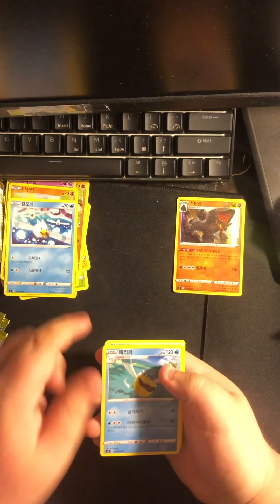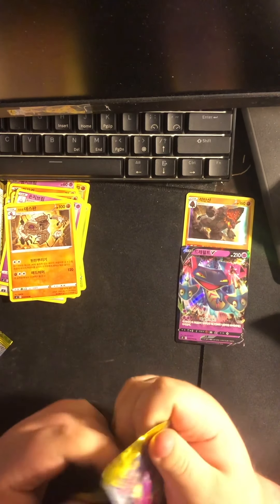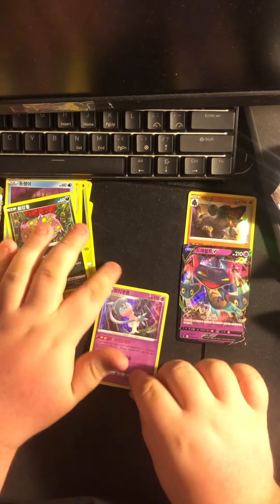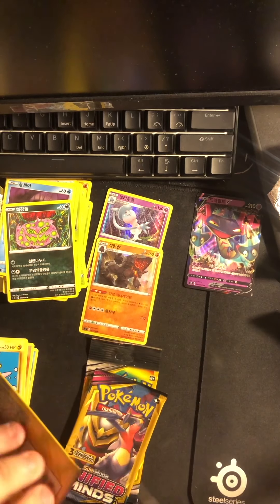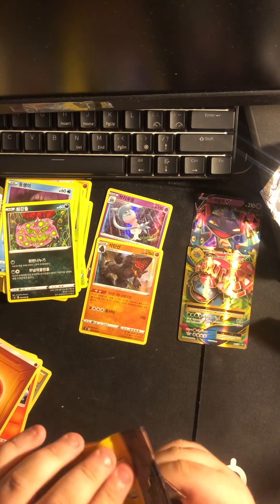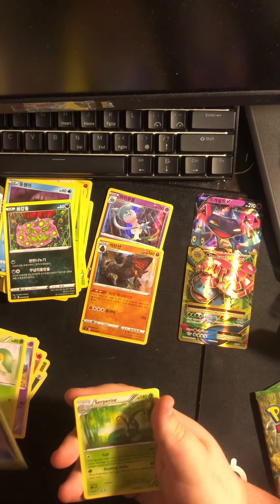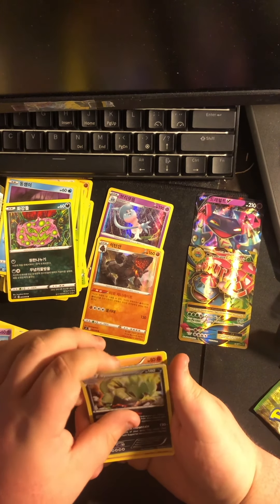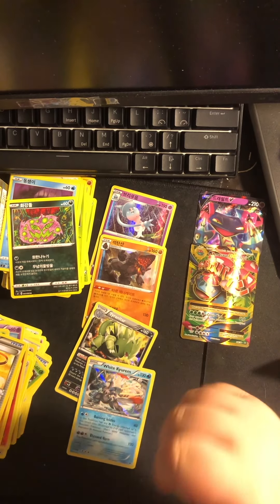Finally got my Korean booster box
So guys I’m going to start adding music to my videos because my vids where getting kinda plain so I hope you guys enjoy